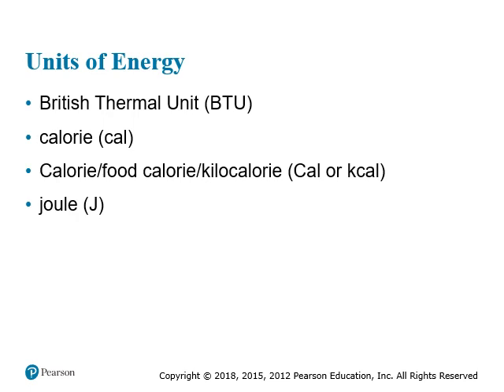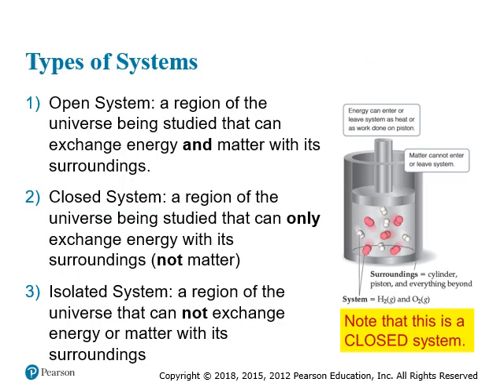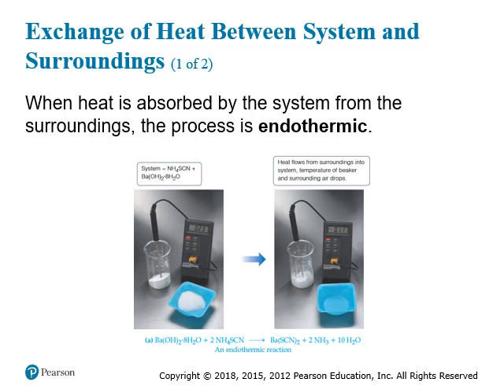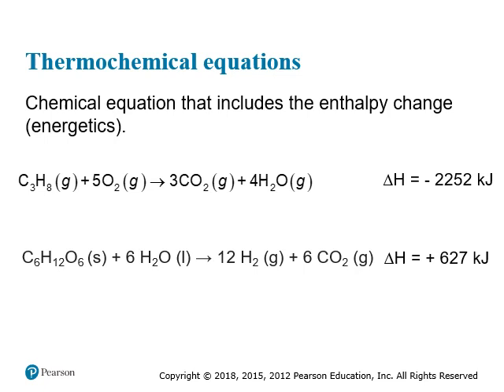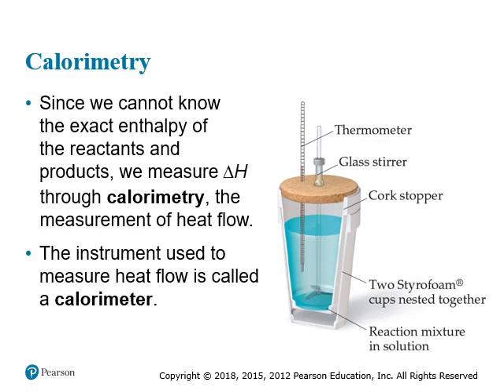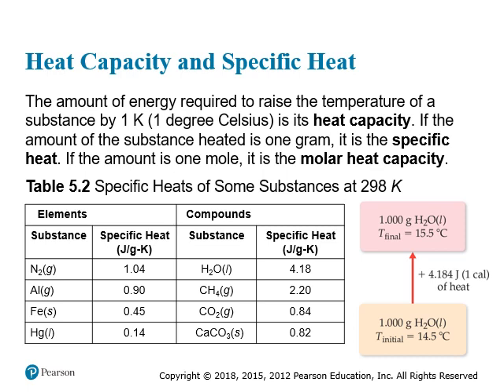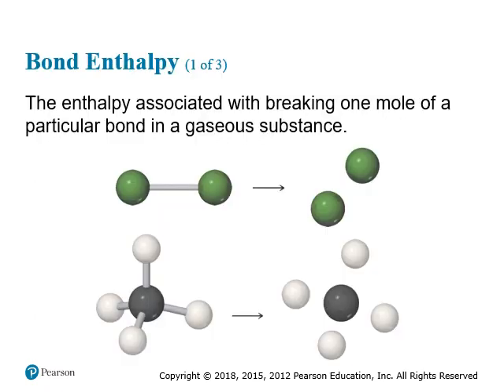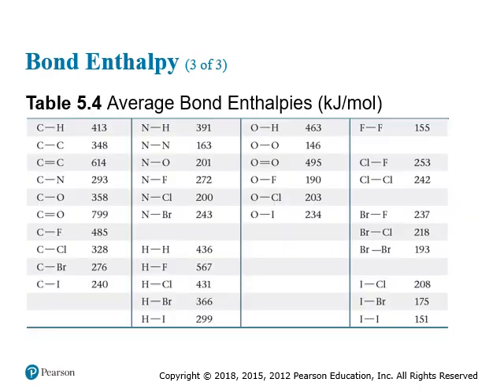Chapter 5 Thermochemistry